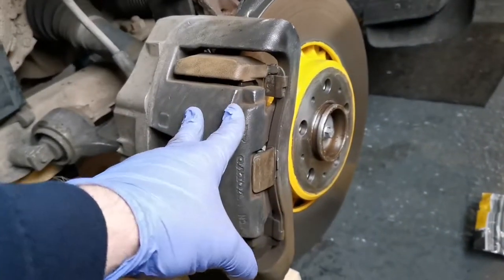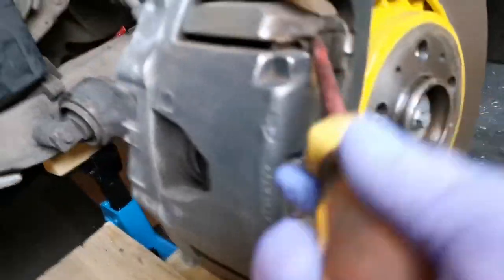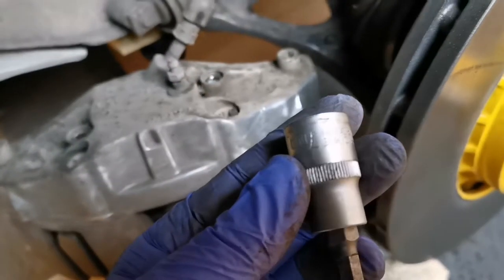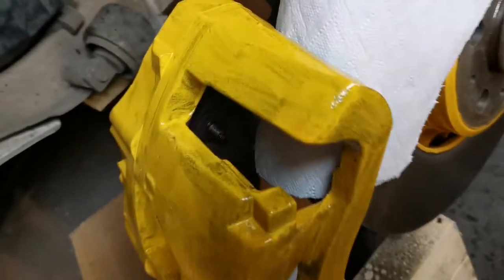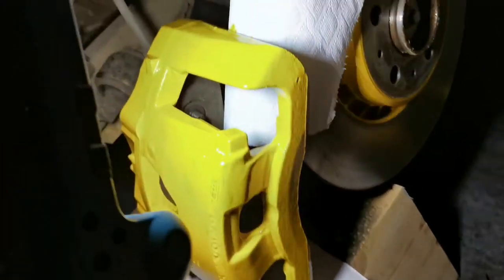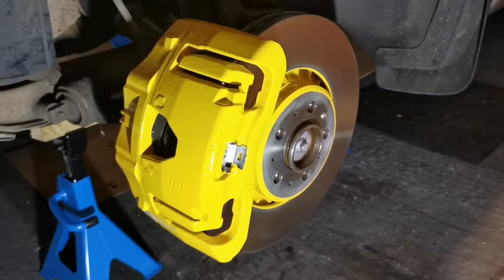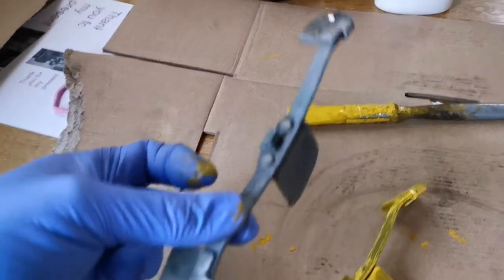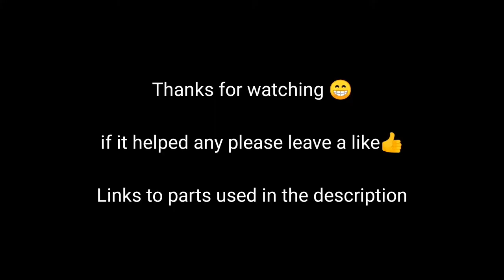Painting Calipers on a Volvo XC90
This video show you how I painted the front calipers on my XC90. The principal is the exact same for the rear.

The Caliper paint done 5 coats on the centre of the Brake disks and Calipers and there is still a little left in the tin. You will need more Brake cleaner as the tin included didn't stretch as far.

If my video helped and you fancy buying me a coffee please

Parts used
Rust remover
Brake Cleaner
Drill wire Brush set
Caliper paint